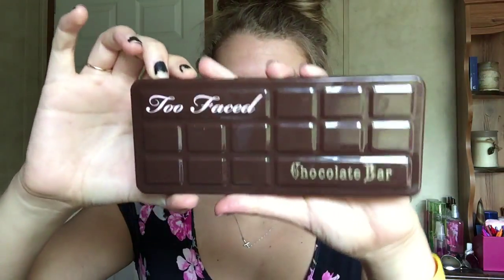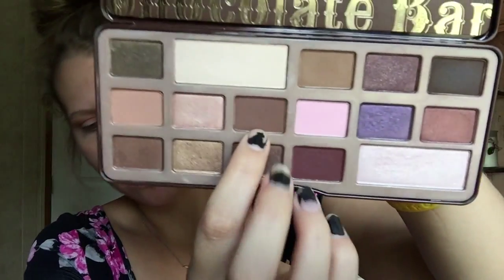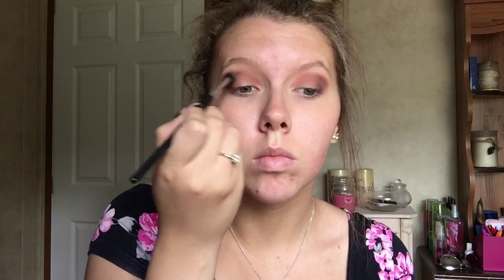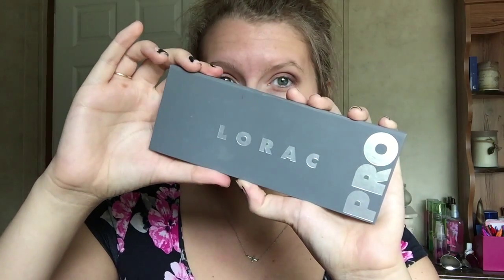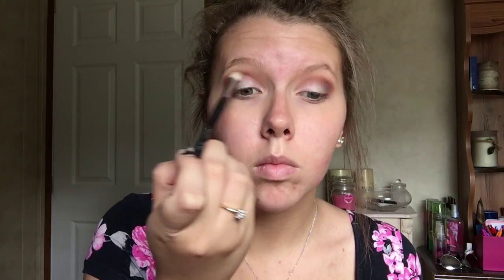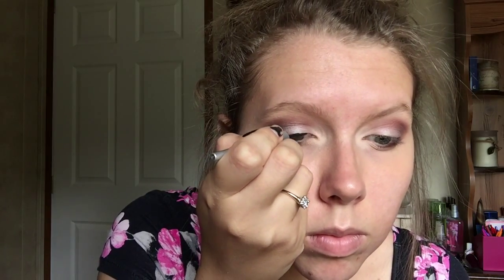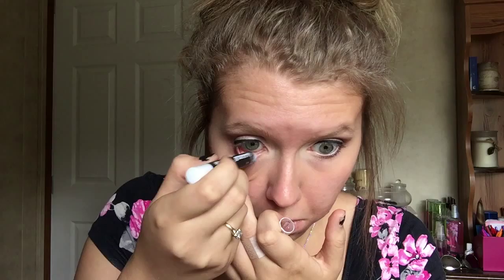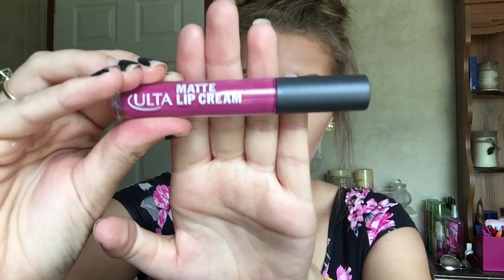Bright and Beautiful Eyes | Makeup Tutorial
Hope y'all enjoy this gorgeous makeup look that i'm OBSESSING over right now!! It's going to give you that bigger and brighter eye effect. Definitely recreate it with me and let me see your alls stunning looks!! :D

PRODUCTS MENTIONED:

Too Faced Cosmetics Chocolate Bar Palette
in the shades - Salted Caramel, SemiSweet, White Chocolate & Champagne Truffle
WetnWild Liquid Mega Liner
*Ardell Glamour Whispies
Ulta Matte Lip Cream in Striking